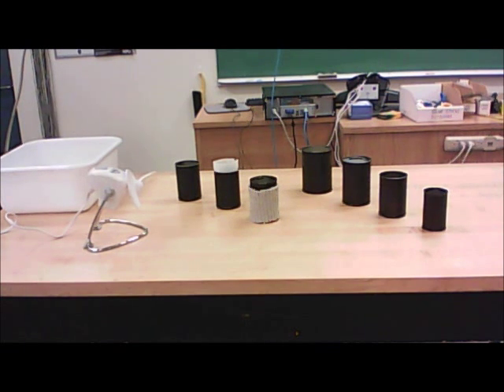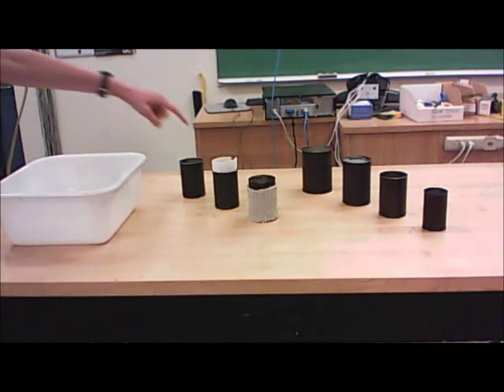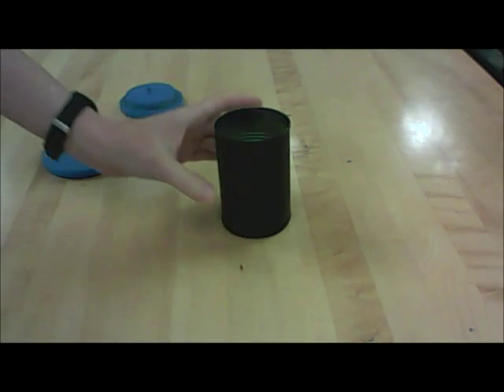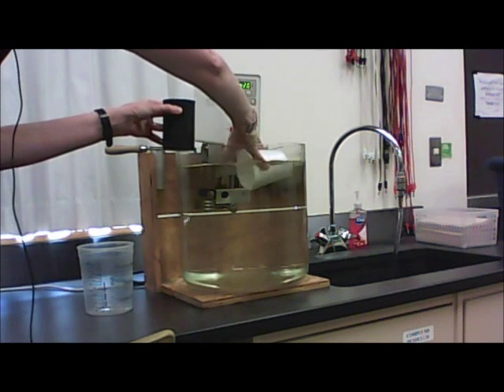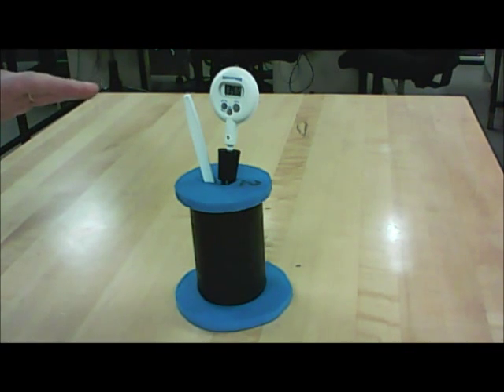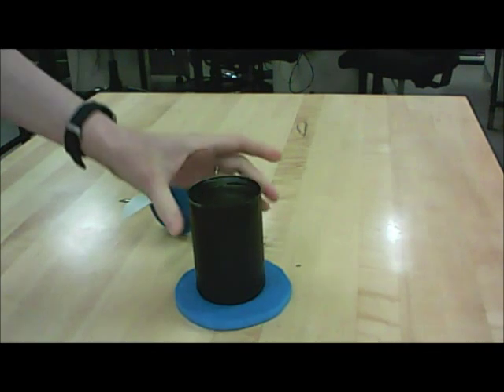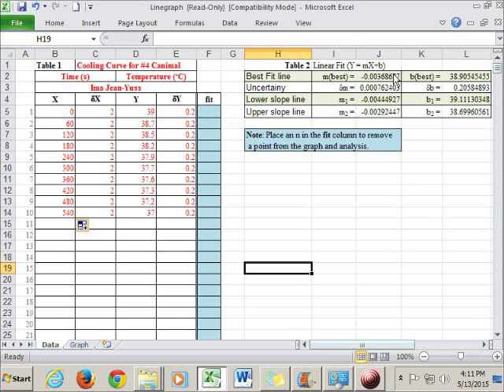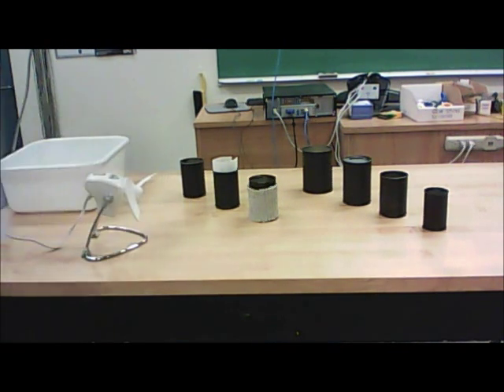09 Canimals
The video introduction to the Canimals experiment for KPU's Phys 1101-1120 course.